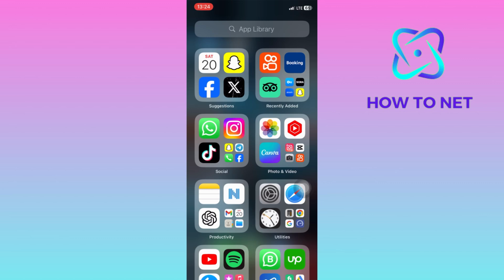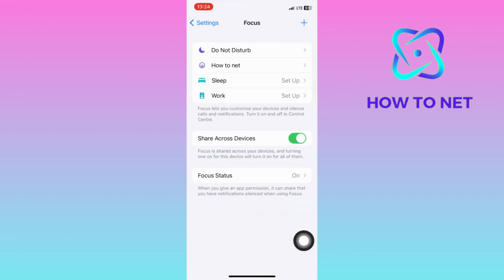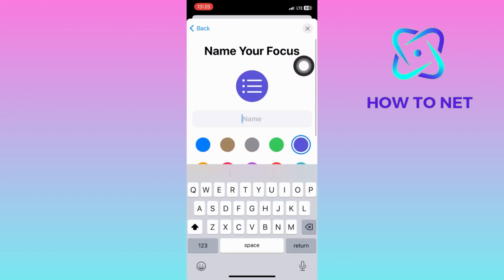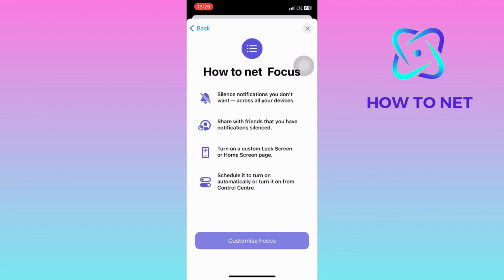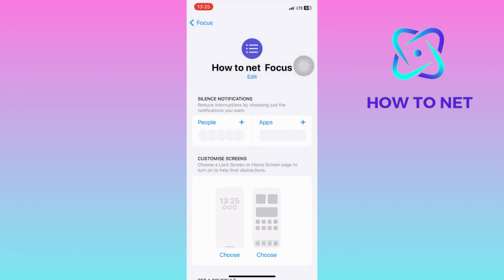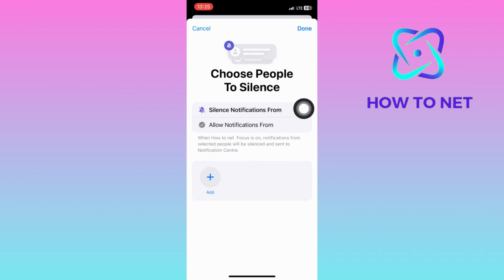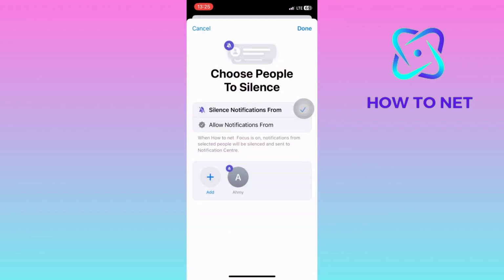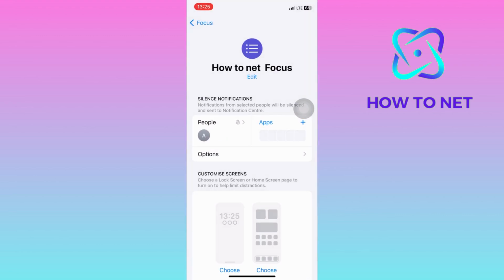Ignore Calls From Specific People Without Blocking Them [NewUpdate]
In this Simple video tutorial, am going to share with you how you ignore calls from specific people without blocking them. When they call, you can either enable it to go through or not. You can receive calls but they won’t appear on your iPhone screen. You won’t get notifications that they called unless you check in call logs.

 ignore calls without blocking them on iPhone.